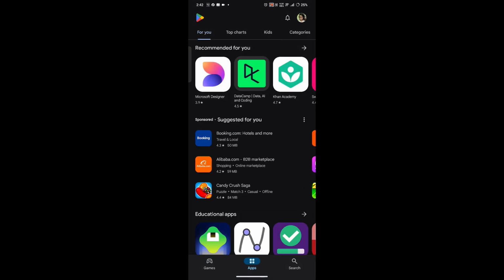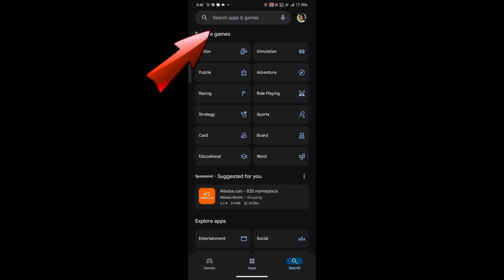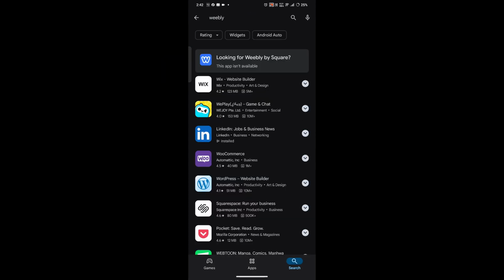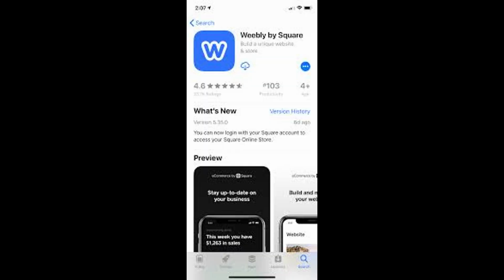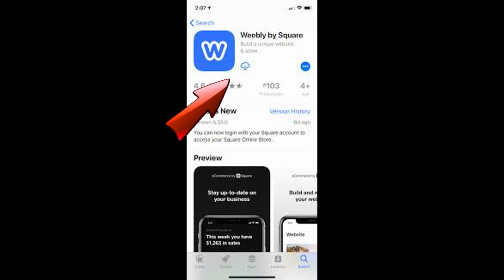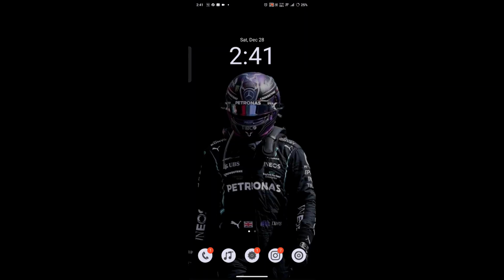How to Download Weebly App 2025?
Want to manage your website on the go? In this tutorial, we’ll show you how to download the Weebly app on your smartphone or tablet.

👉 Watch now and take your website management mobile!